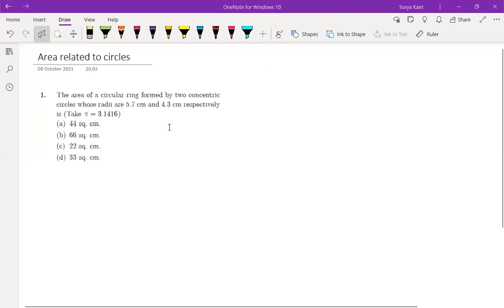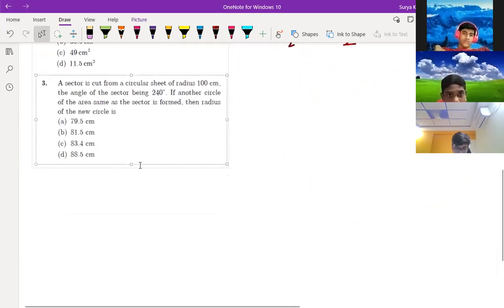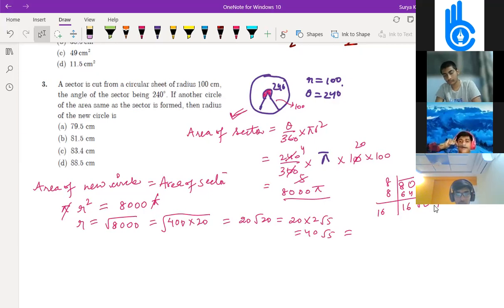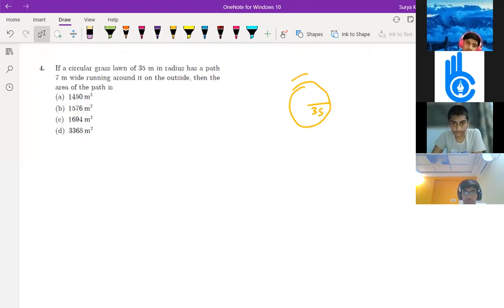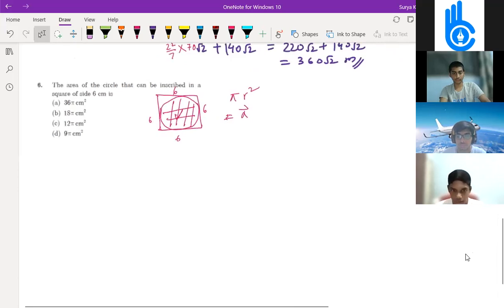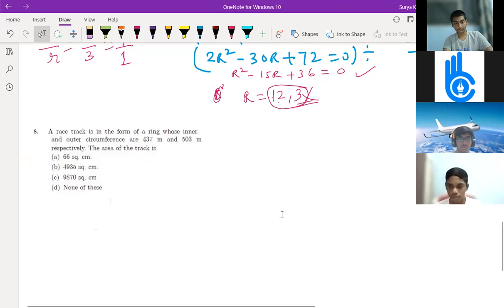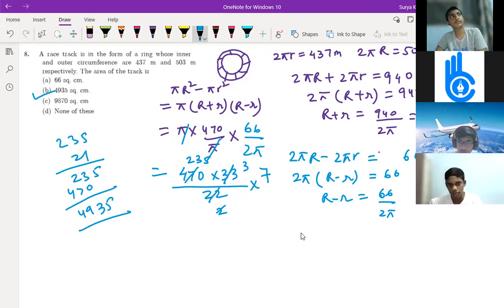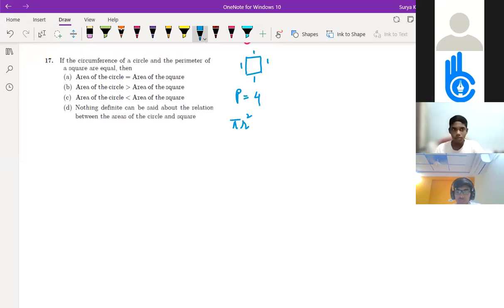Foundation Class 10 Area Related to Circles (MCQ) dated 09 10 21